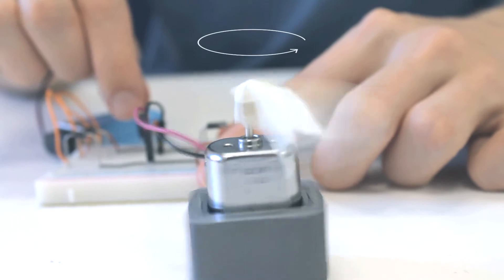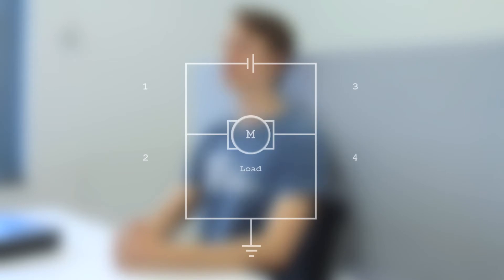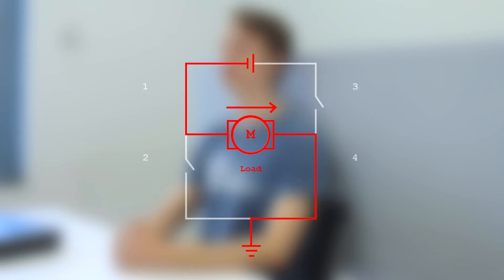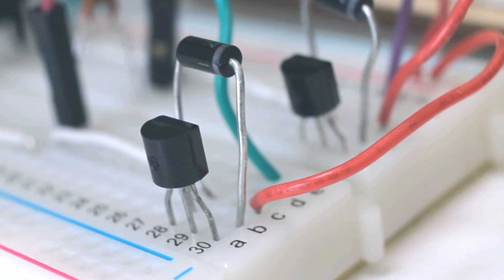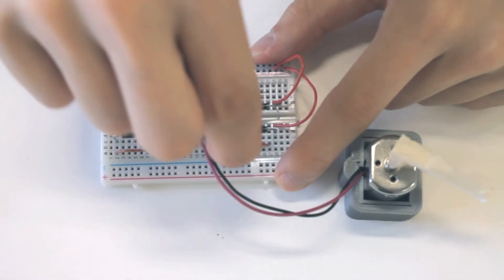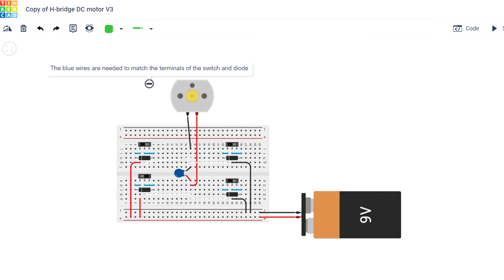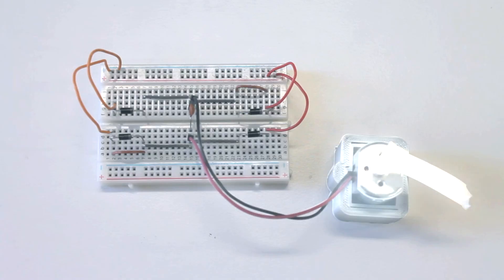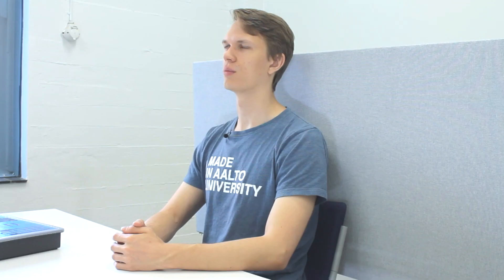H-bridge | Arduino Basics Tutorial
In this video, we will discuss a circuit called an H-bridge as well as take a look at its use cases.

Chapters:
0:00 Intro
0:11 General
1:23 Example circuit
2:24 Final words